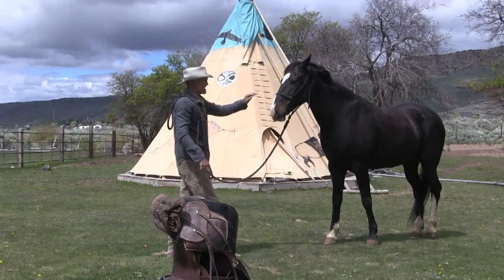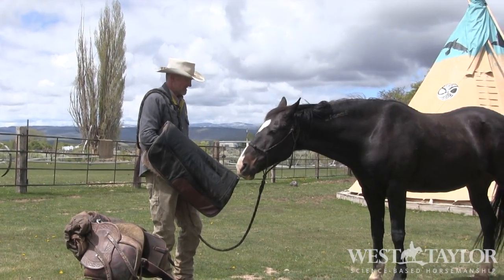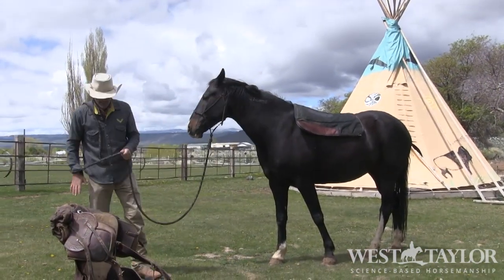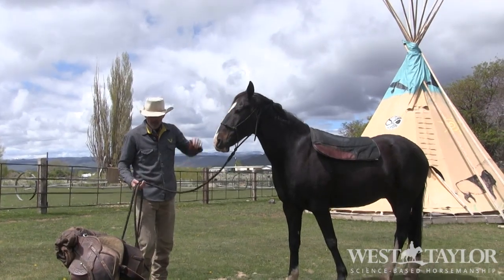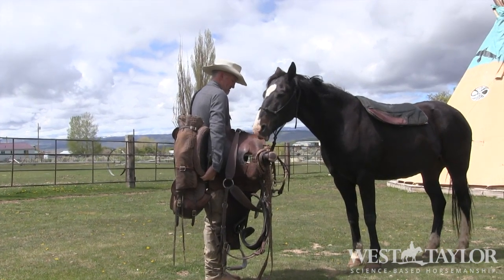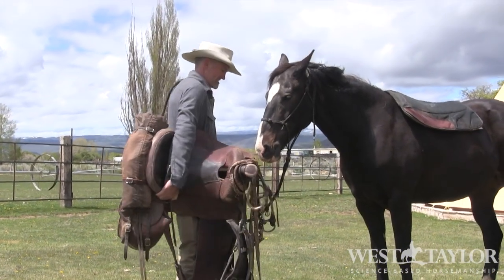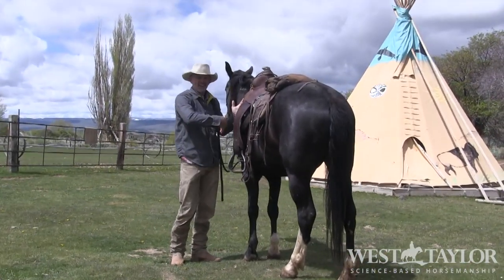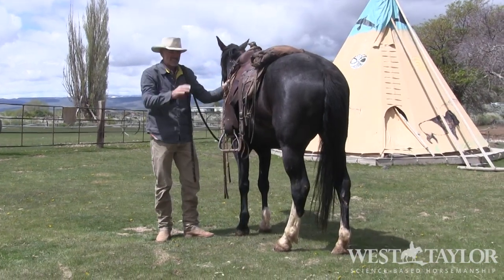Horse Training Online (Sneek Peak): Teaching Horse To Be Calm & Still During & After Saddling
Get UNLIMITED ACCESS to exclusive videos, tips and tricks for beginners to advanced horse trainers in West’s Online Horse Training Course – Science Based Horsemanship:

Now you can discover how to train your horse with natural horsemanship the easy way – using the power of science and the horse’s natural brain chemistry. When you work with the equine brain, you form lasting training relationships, making liberty and natural horse training easier, faster and safer for you and your horse.

△ Get Hours Of Horse Training Videos + More Added Every Month
△ Learn Groundwork Exercises, Roundpen, Liberty Lessons And Much More
△ Unlock Your Horses Mind To Learn Faster And Easier
△ Restart And TuneUp Older Horses By Finding And Fixing Problem Areas
△ Start Colts And Young Horses With Natural Horsemanship – On Steroids
△ Works On All Horse Breeds – From Arabs To Quarter Horses, Appaloosas To Wild Mustangs

WANT FREE CONTENT?
We also have provide a FREE Docuseries, where we highlight a common horse training problem and post a free training tip video, which is available for one week.

West Taylor is a renowned BLM Mustang Trainer, who has worked on a variety of major Wild horse film projects and worked with various veteran groups and special education programs using his unique approach to training wild horses to be calm, steady and reliable trail horses, working horses and equine therapy horses.